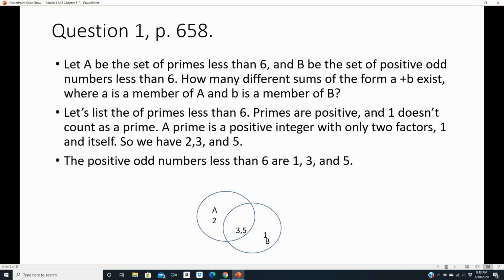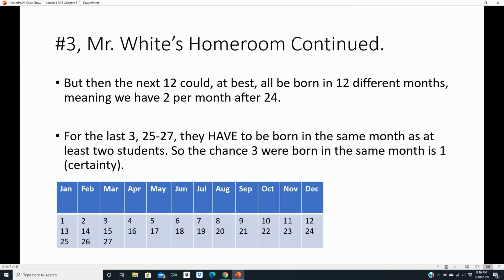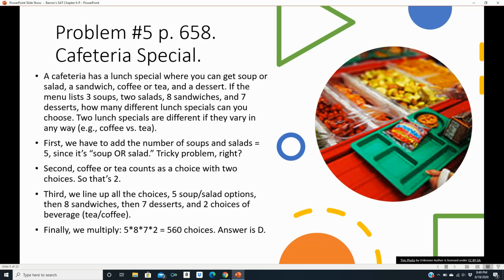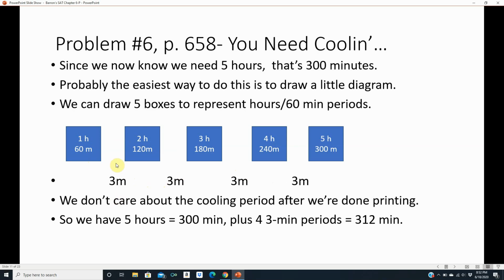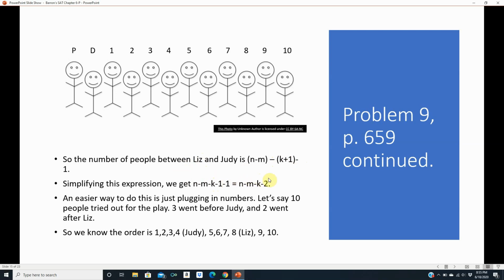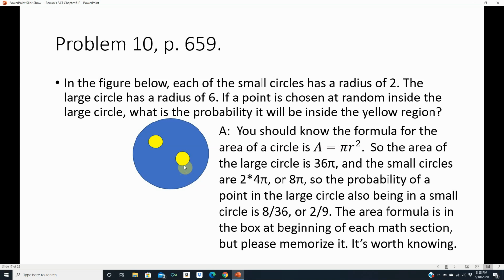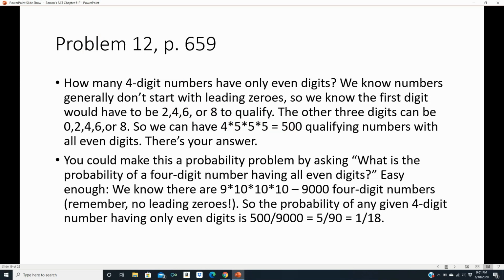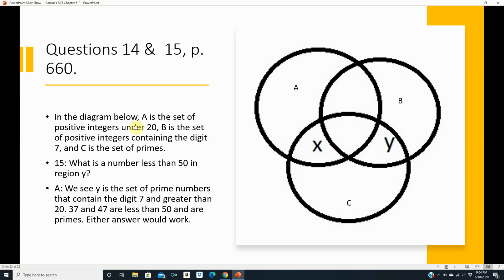Barron's SAT Premium Chapter 6P Counting and Probability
Notes for “Counting and Probability: Barron’s SAT Chapter 6-P” Video

 The exercises at the end of Chapter 6-P Sequences, in Barron’s SAT Premium Study Guide (30th Edition of the Barron’s SAT study guide) – pp. 668-669.

Who’d Like This:
 High school and college students studying for the SAT and ACT, especially those using the Barron’s SAT Premium Study Guide (30th Edition of the Barron’s SAT study guide) or the 28th or 29th editions of the same guide. Most of these math problems stay the same, but they may have been moved around from earlier editions, so I can’t guarantee the best results for earlier editions. If you’re using an edition earlier than Barron’s New SAT (made for the SATs used since 2016), you really should buy a new Barron’s book.

Links for References/Links to Relevant Topics:
Leap Year:
Free, Full-Length, Official College Board SAT Practice Tests.

Music Referenced in this Video:
Led Zeppelin: Whole Lotta Love